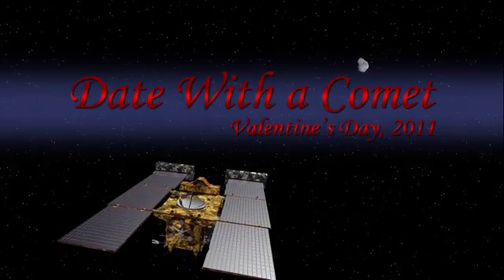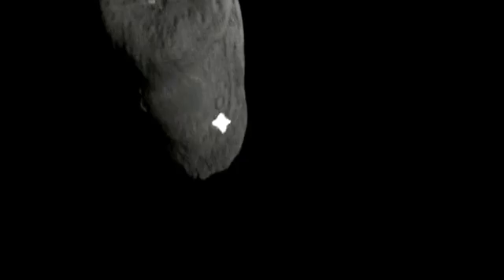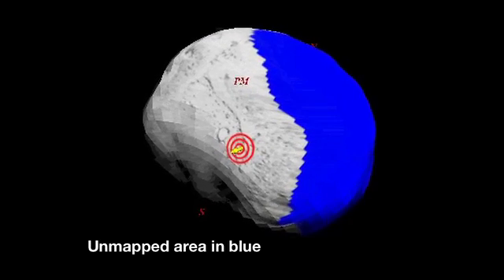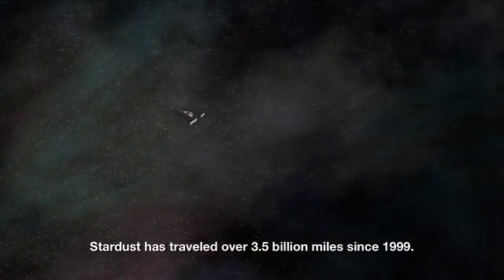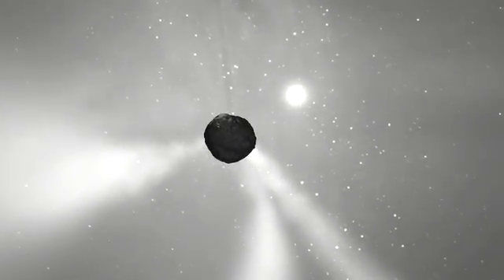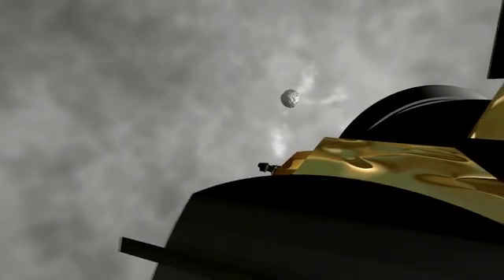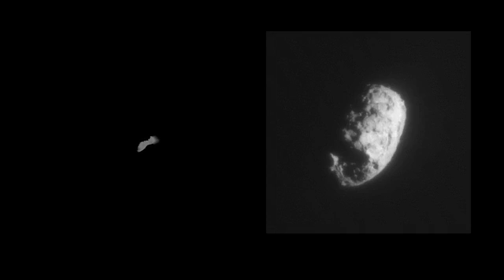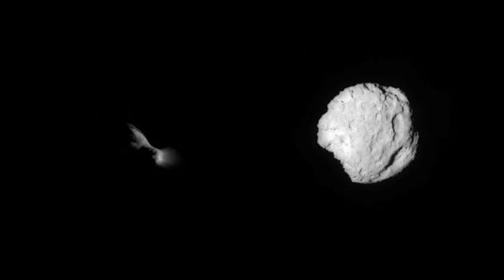Date with a Comet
NASA's Stardust spacecraft has downlinked its first images of comet Tempel 1, the target of a flyby planned for Valentine's Day, Feb. 14. The images were taken on Jan. 18 and 19 from a distance of 26.3 million kilometers (16.3 million miles), and 25.4 million kilometers (15.8 million miles) respectively. On Feb. 14, Stardust will fly within about 200 kilometers (124 miles) of the comet's nucleus. Source: JPL/NASA